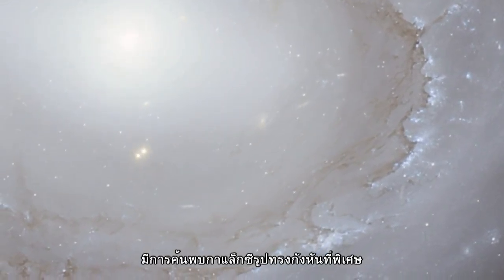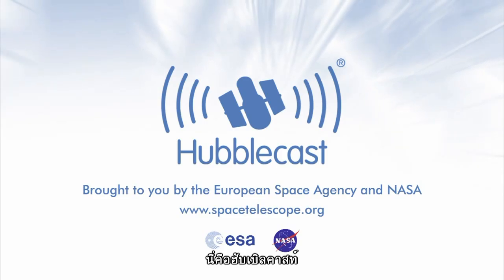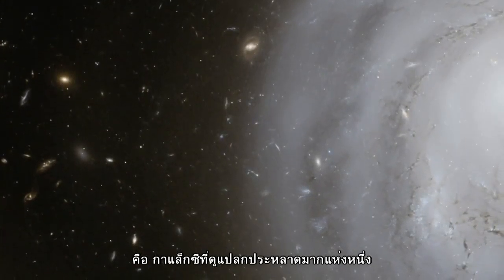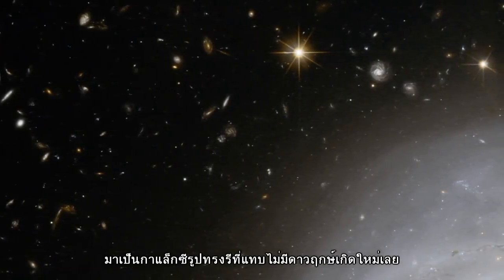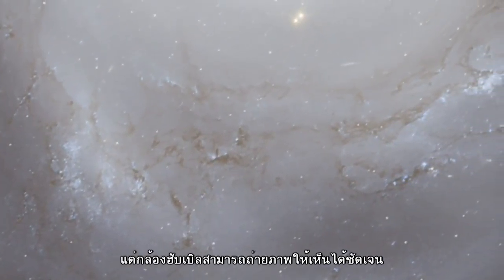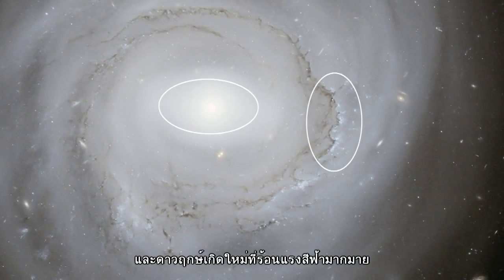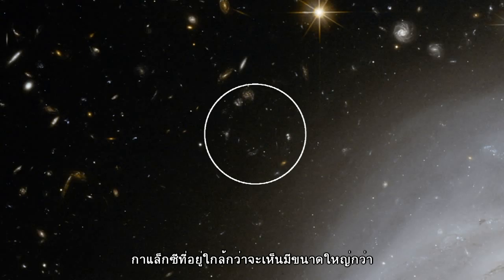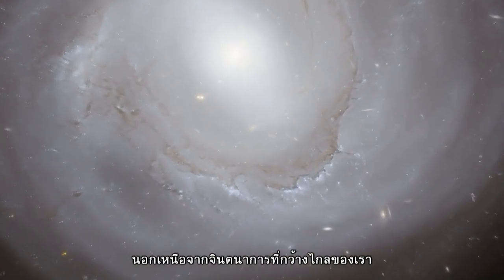ฮับเบิลคาสท์ : ไขปริศนาจักรวาลกับฮับเบิล ตอนที่ 26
ตอน กาแล็กซีเหมือนแมงกะพรุนโปร่งใส

มีการค้นพบกาแล็กซีรูปทรงกังหันที่พิเศษอยู่ในกระจุกกาแล็กซีที่หนาแน่น เป็นภาพชัดเจนจากกล้องสำรวจชั้นสูงในกล้องโทรทรรศน์อวกาศฮับเบิลของ NASA / ESA เห็นรายละเอียดหลายอย่างในกาแล็กซี NGC 4921 และยังเห็นกาแล็กซีไกล ๆ ที่พิเศษอีกมากมาย ยิ่งเห็นไกล คือย้อนไปช่วงแรกเริ่มของเอกภพ ภาพใหม่ของกล้องฮับเบิลทำให้เห็น NGC 4921 ซึ่งเป็นกาแล็กซีรูปกังหันที่มีน้อยมากในกระจุกนี้

อาจมีเพียงหนึ่งเดียวเท่านั้น และดูไม่เป็นรูปกังหันที่ชัดเจน มีดาวฤกษ์เกิดใหม่มากมายอยู่ที่แขนกังหัน แต่เห็นไม่ค่อยสว่างนักเพราะว่ามีฝุ่นที่หมุนวนเป็นแถบวงแหวนล้อมรอบกาแล็กซีไว้ บดบังดาวฤกษ์เกิดใหม่มากมายที่อยู่บริเวณนั้น แต่กล้องฮับเบิลสามารถถ่ายภาพให้เห็นได้ชัดเจน เมื่อดาวฤกษ์บริเวณส่วนนอกของกาแล็กซีไม่สว่างมาก จึงเห็นกาแล็กซีนี้หม่นมัว ดูเหมือนตัวแมงกะพรุนโปร่งใส